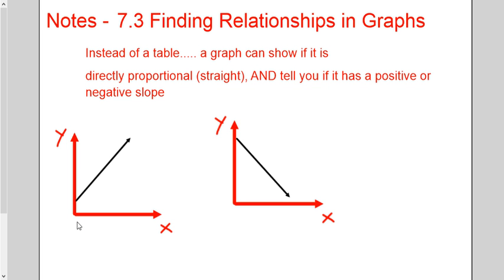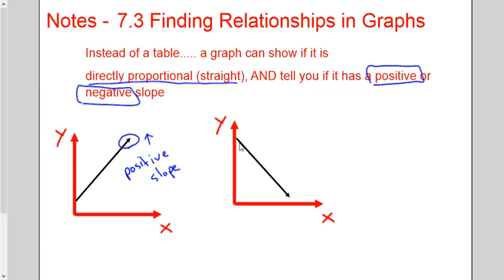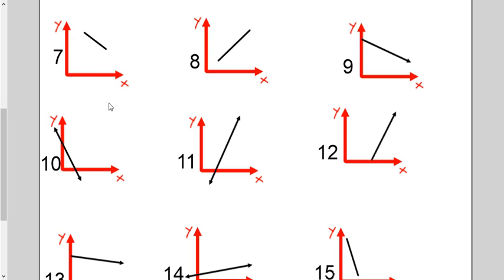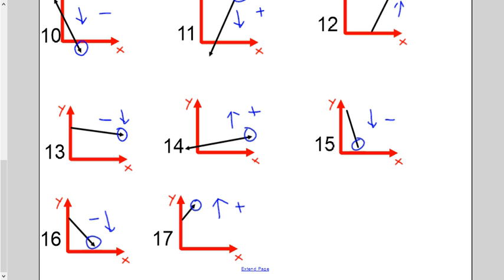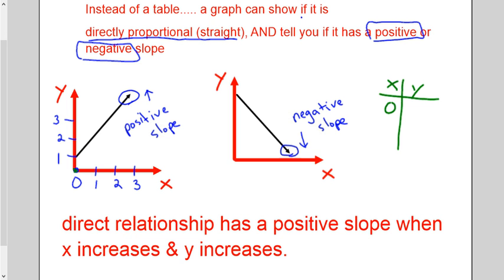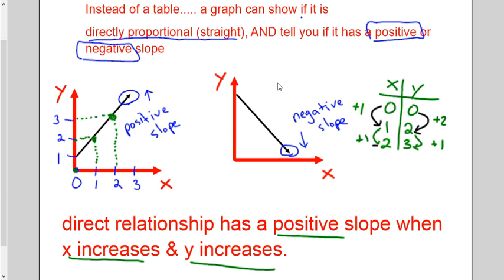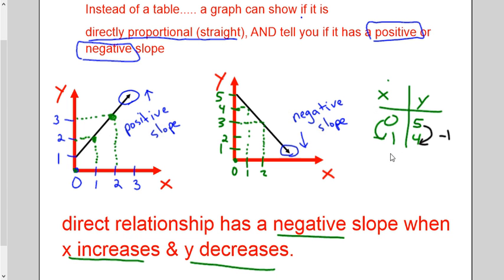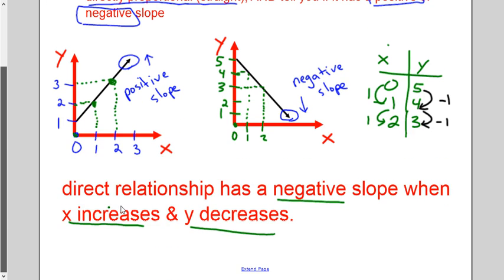7.3 finding relationships in graphs